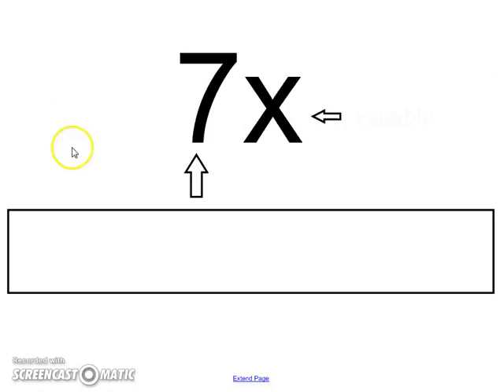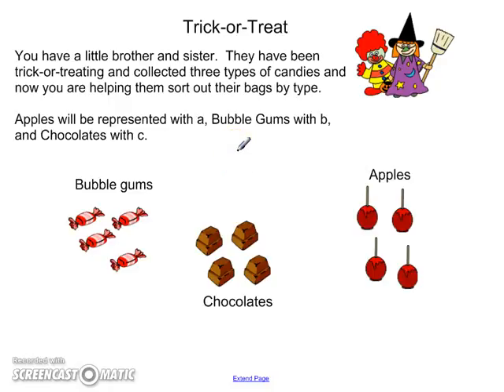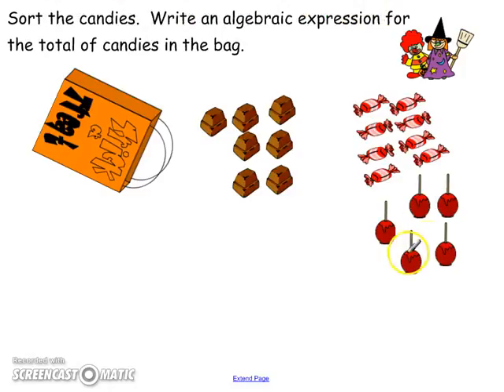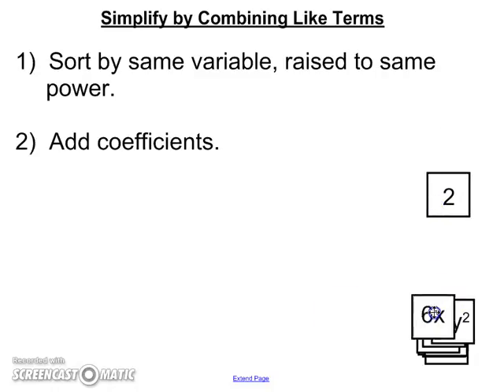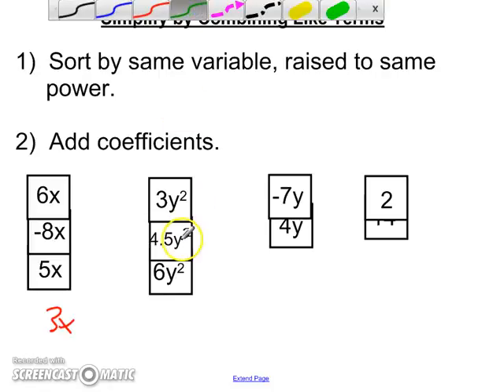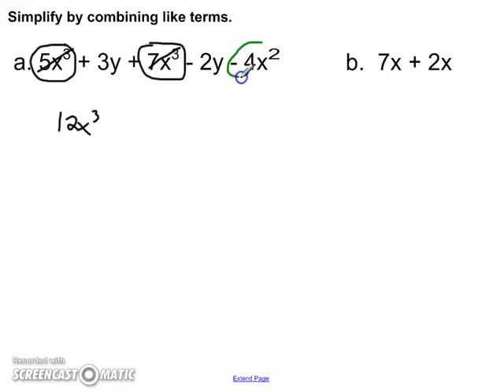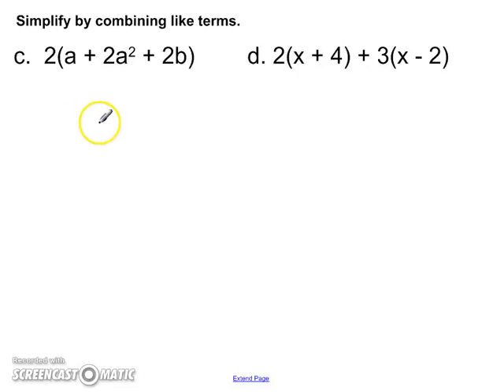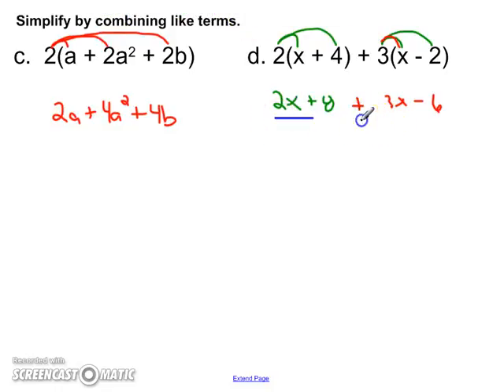Lesson 5-6: Simplifying Algebraic Expressions